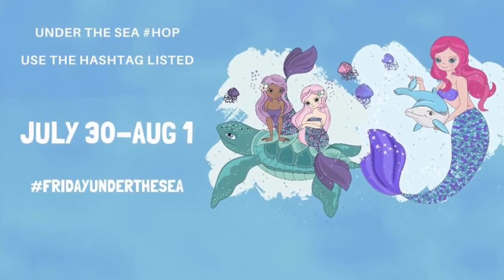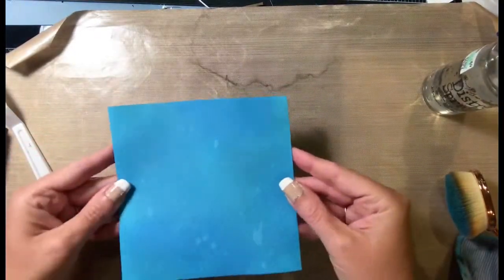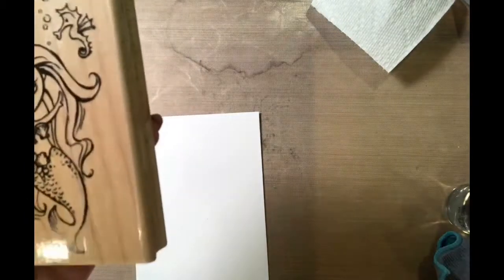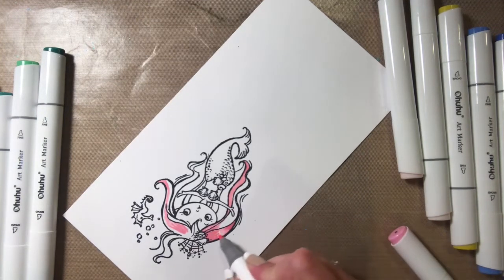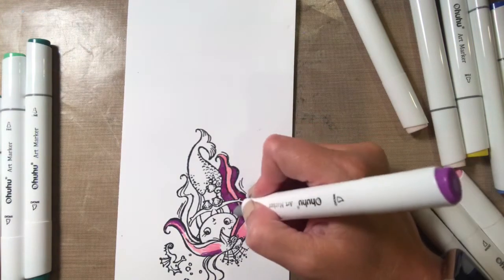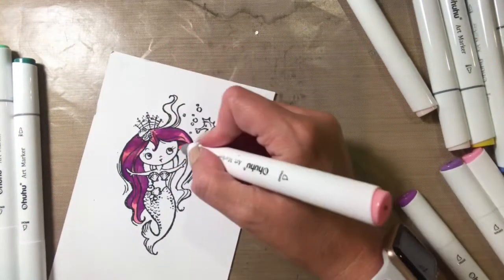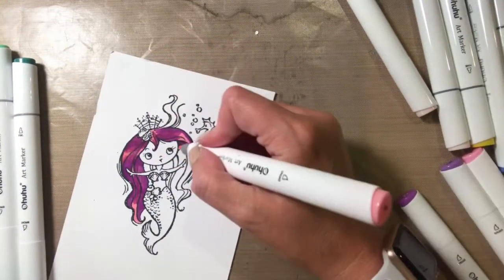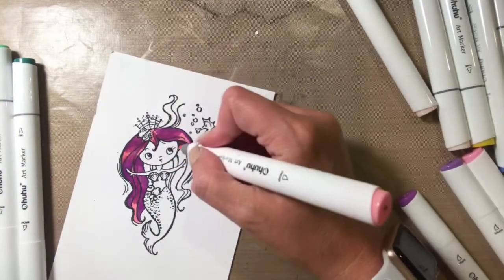fridayunderthesea hop Creating a background with distress oxides and glitter gloss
Hi everyone! Here is the second day of the Under the Sea hashtag hop.
Here are the supplies I used:
Recollections 65 lb cardstock in teal and navy
Stampendous Mermaid Kiddo stamp
MFT Mermaid for each other and sea Life stamps
Distress oxides in Salty Ocean and Broken China
Catherine Pooler Midnight ink
Kindred Stamps Glitter Gloss in Pool Party
TCW Swirl stencil
Ohuhu markers : 6,8,9,26,27,BG5, 44,46,47,51,52,71,74,81,82,83,84,86